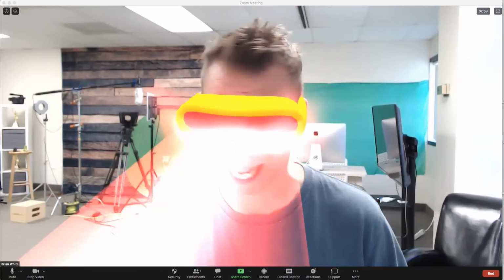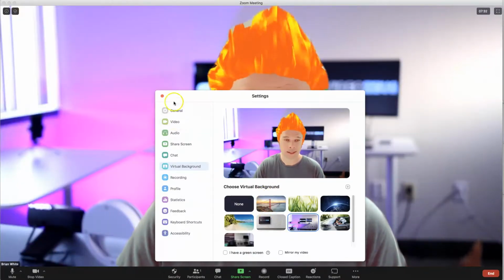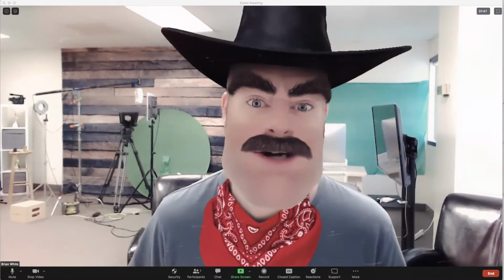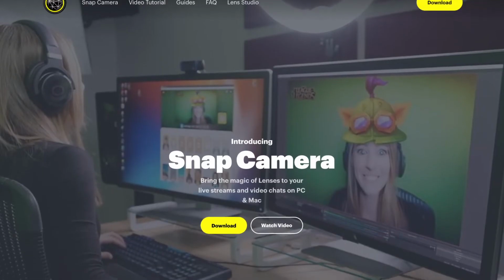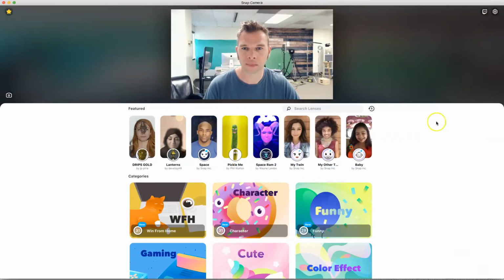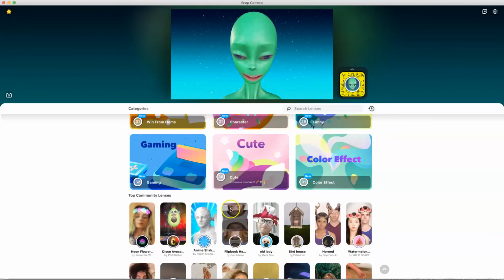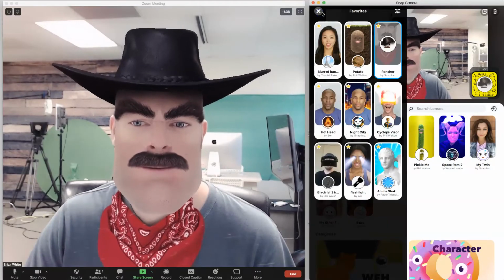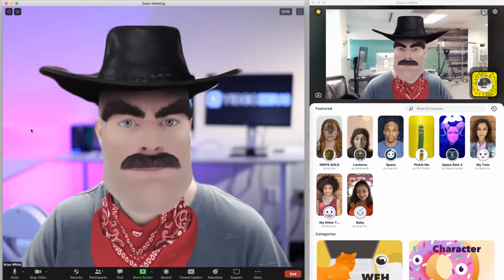Zoom Virtual Filters - THIS Changes Everything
Download My Freebie “ZOOM Video Support Guide”

In this video, we're exploring the latest shenanigan to have fun with using Zoom Virtual filters. This new feature allows for plenty of fun times to be had during group calls. If you're looking for more help with Zoom please check out our Zoom Tutorials Playlists

ZOOM AUDIO + VIDEO GEAR

Blue Yeticaster USB Microphone

MAONO USB Microphone Kit

Earbud Headphones with Microphone

Vinyl Backdrop - Wood